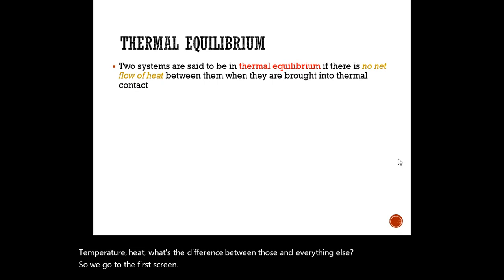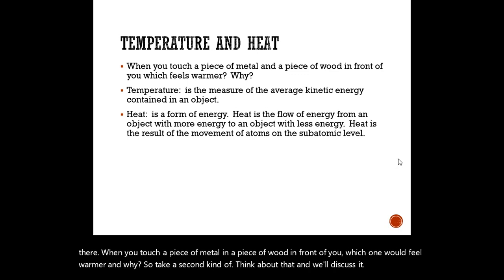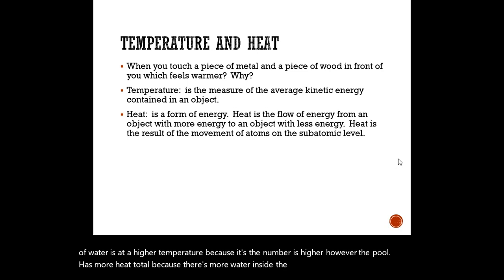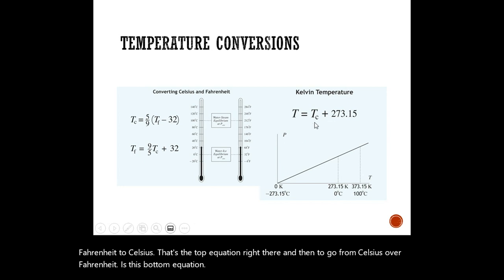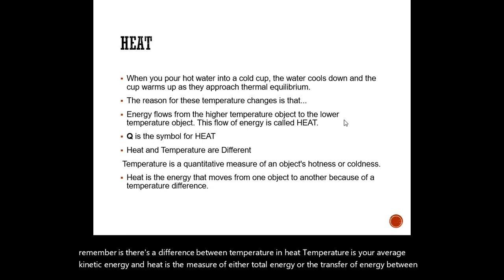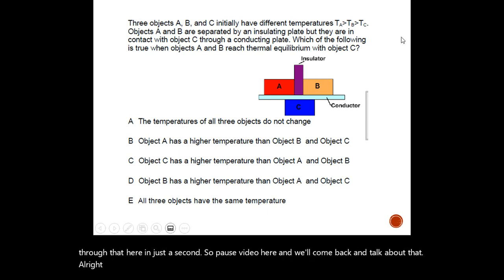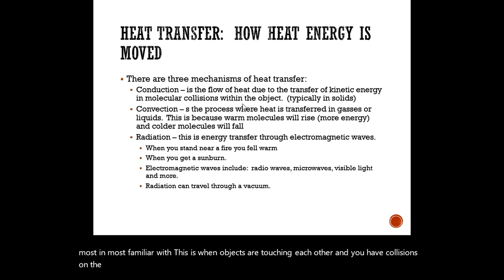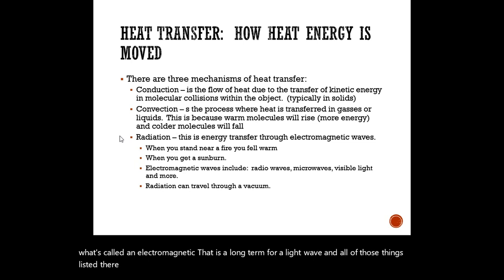Temperature and Heat Introduction